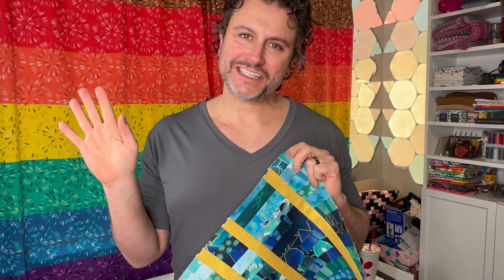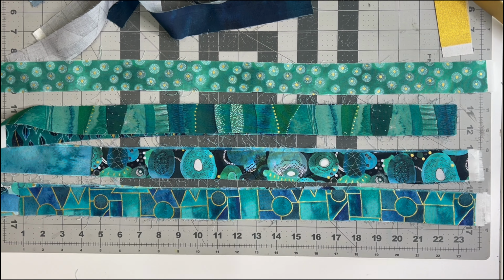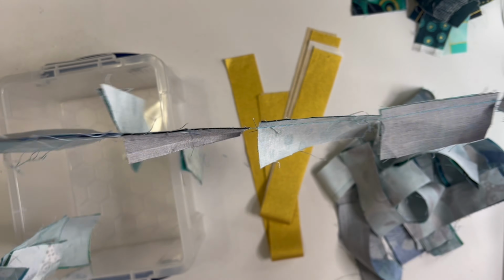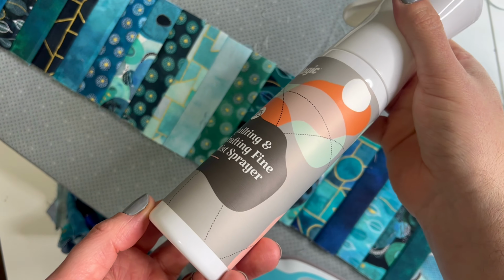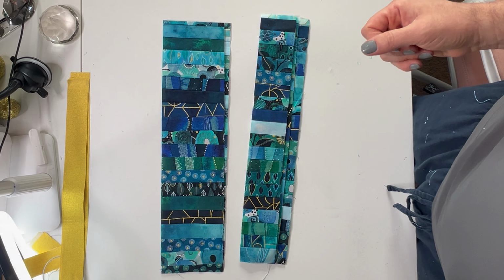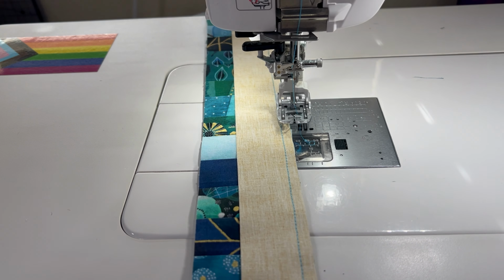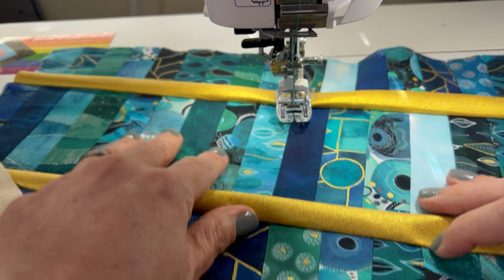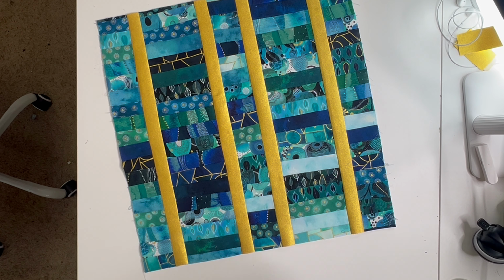Learn to Sew a Scrappy Strip Quilt Block with Mx Domestic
Learn to sew this simple strip quilt block with Mathew of Mx Domestic. It can either be scrappy or intentional, but no strip shall be ignored with this dynamic project that can be done in a weekend. You can either make the size shown here or use this technique to make an entire quilt or blocks that you then turn into a quilt. The sky is the limit for sure.

Worksheets and pattern information will be up soon. And be on the lookout for new tutorials on the channel. Happy sewing!